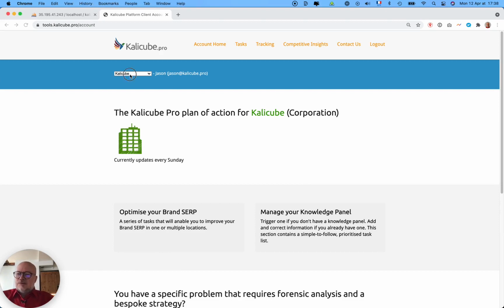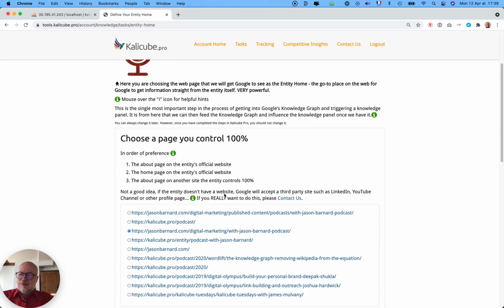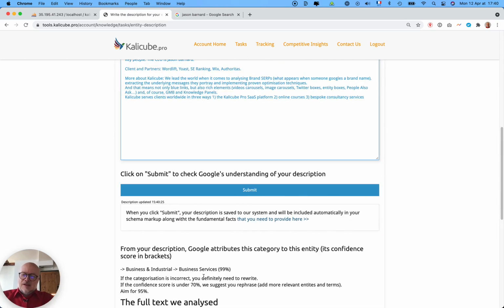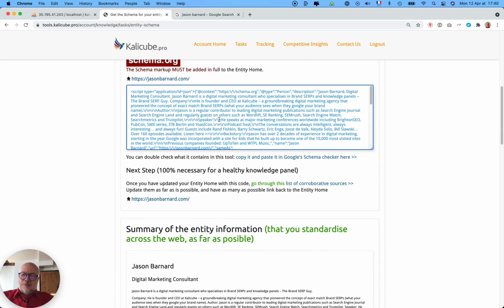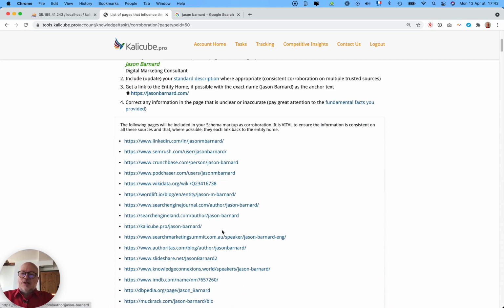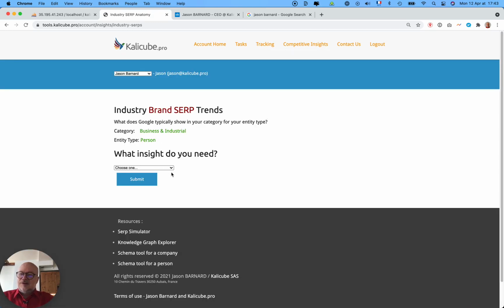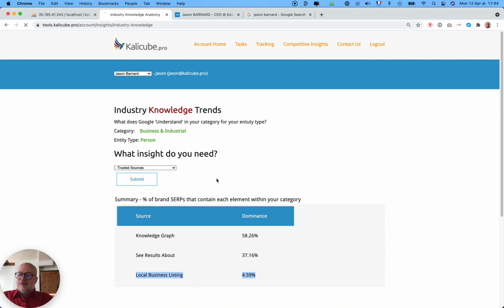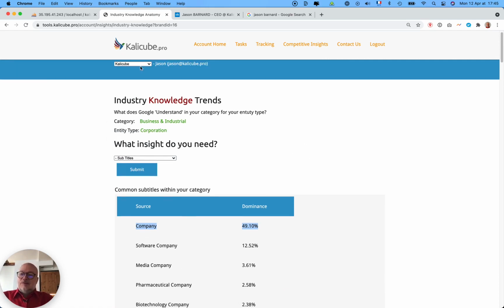Managing Your Knowledge Panel: Brief run-through of the Kalicube Pro SaaS Platform (8 minutes)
00:00 Short Intro
00:07 The entities (Switching)
00:42 Five steps in triggering a knowledge panel
01:15 The Entity Home
01:49 Description
02:58 How do we add the schema markup?
03:28 Corroborative sources
05:14 Competitor Insights
05:38 The social platforms
06:42 What are subtitles?

In this video, Jason Barnard had a short run-through explaining how each part of the Kalicube Pro SaaS platform works, from the Entity Home to picking a subtitle for your entity.